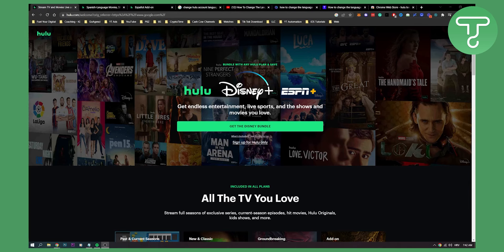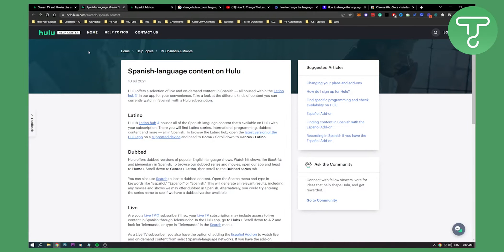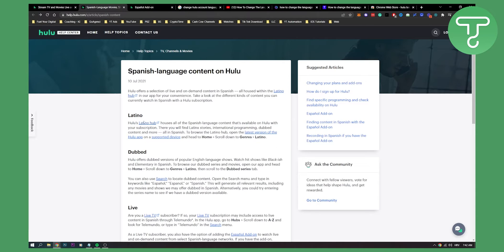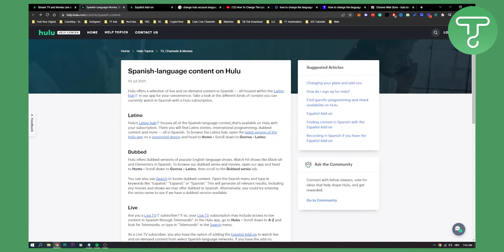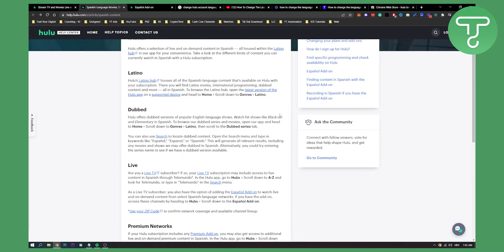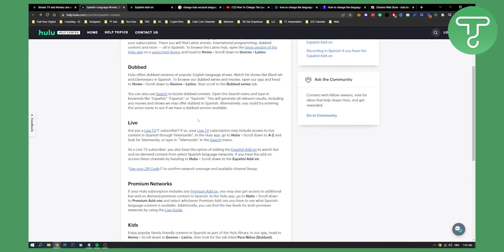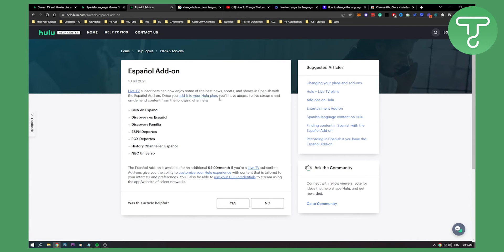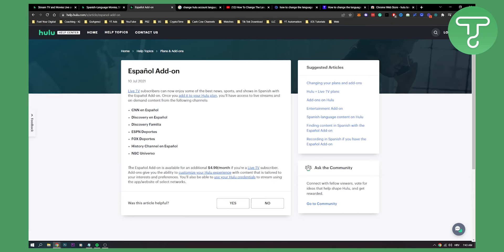How to Change Hulu to Spanish (2024)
In this video, I will show you how to change hulu to spanish